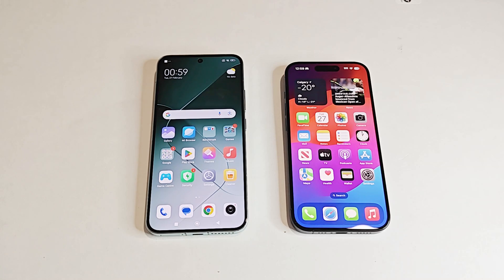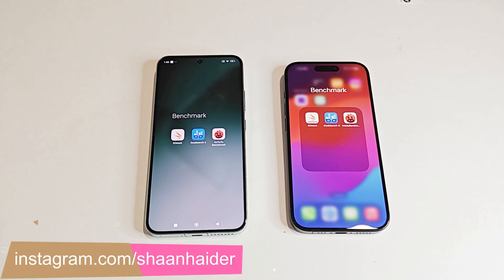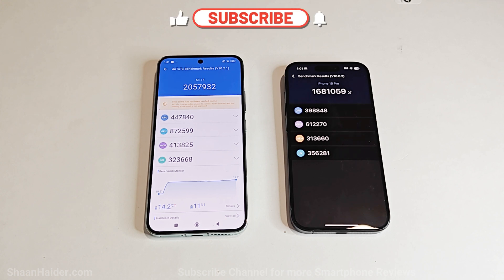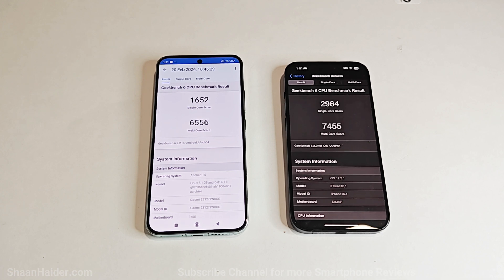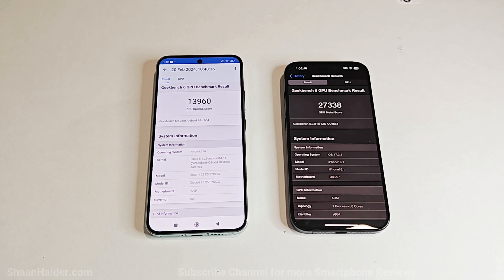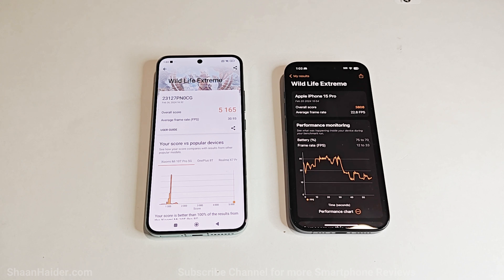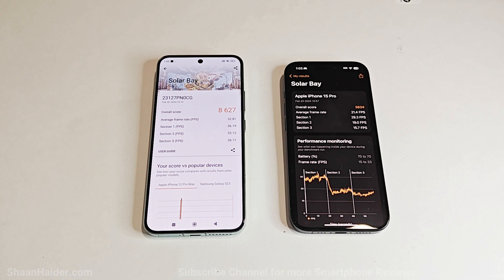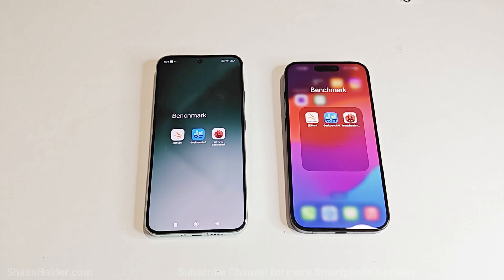Xiaomi 14 vs iPhone 15 Pro - BENCHMARK COMPARISON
Benchmark test scores comparison of Xiaomi 14 and Apple iPhone 15 Pro smartphones with AnTuTu Benchmark, Geekbench 6, and 3D Mark.